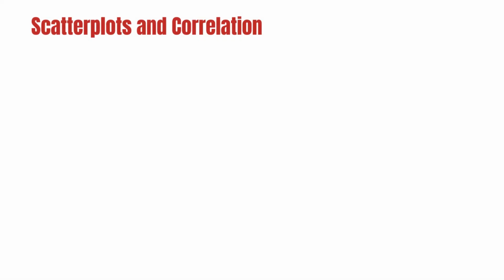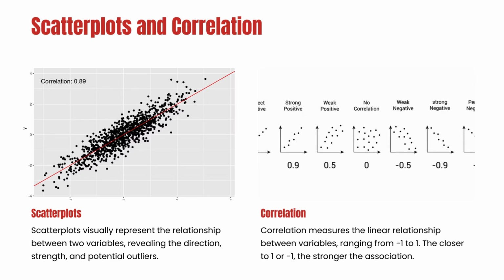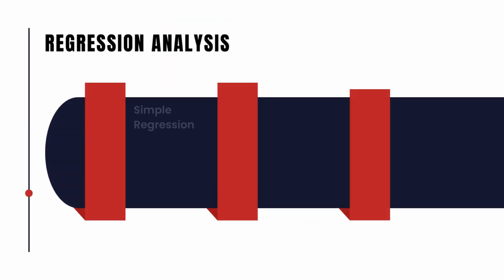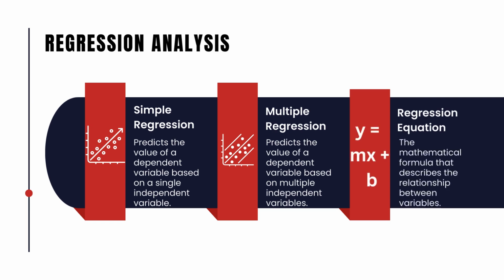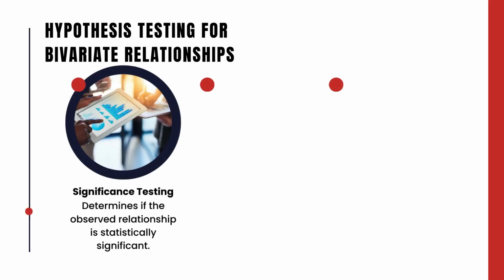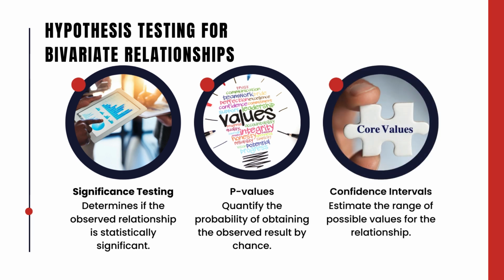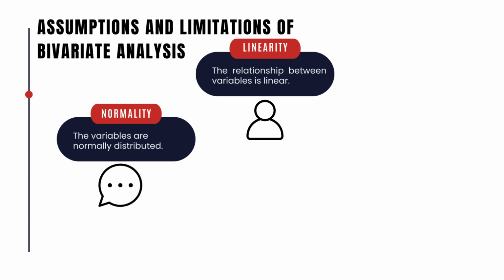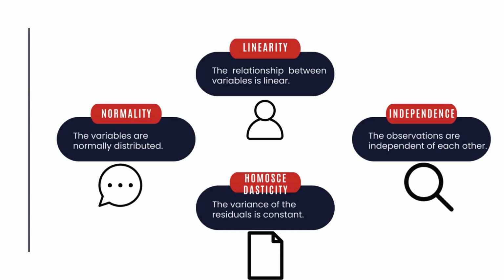Class 12th Data Science Chapter 7 - Topic Bivariate Analysis video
Welcome to our in-depth video on Chapter 7: Bivariate Analysis, part of the Class 12th Data Science curriculum. In this comprehensive tutorial, we explore the essential concepts and techniques of bivariate analysis, providing you with the knowledge and skills needed to understand and interpret the relationship between two variables. This video is designed for students and data enthusiasts who aim to build a strong foundation in data analysis, a crucial component of data science.

We begin by explaining what bivariate analysis is and its importance in data science. Bivariate analysis involves the examination of two variables simultaneously to determine the empirical relationship between them. This type of analysis helps in understanding how variables interact with each other, which is fundamental for data-driven decision-making and predictive modeling.

Next, we delve into various methods and techniques used in bivariate analysis. We start with scatter plots, a powerful visualization tool that displays the relationship between two quantitative variables. You'll learn how to interpret scatter plots to identify patterns, correlations, and outliers. We provide step-by-step demonstrations on creating scatter plots using popular data analysis tools and software.

We then move on to correlation analysis, where we explain the concept of correlation coefficients, such as Pearson's r and Spearman's rho. These coefficients measure the strength and direction of the relationship between two variables. We demonstrate how to calculate and interpret these coefficients, helping you understand whether variables are positively or negatively correlated, and the strength of their relationship.

Additionally, we cover cross-tabulation (or contingency tables) for categorical data analysis. This technique allows you to examine the relationship between two categorical variables by displaying the frequency distribution of their combinations. We explain how to create and interpret cross-tabulations, providing practical examples to enhance your understanding.

We also introduce simple linear regression, a fundamental statistical method for modeling the relationship between a dependent variable and an independent variable. You'll learn how to fit a linear regression model, interpret the regression coefficients, and evaluate the model's goodness-of-fit using metrics like R-squared and residual analysis.

Throughout the video, we provide clear explanations, practical examples, and real-world applications to ensure you grasp the concepts effectively. Our goal is to make bivariate analysis accessible and understandable, enabling you to apply these techniques confidently in your studies and future data science projects.

By the end of this video, you will have a solid understanding of bivariate analysis, equipped with the skills to analyze relationships between variables, draw meaningful insights, and communicate your findings effectively. This knowledge is crucial for anyone pursuing a career in data science, analytics, or any field that relies on data-driven insights.

Happy learning and best of luck in your data analysis journey!